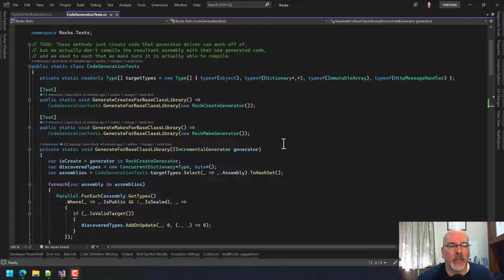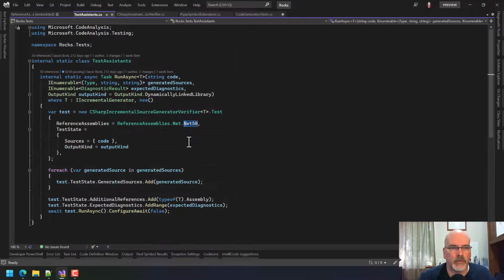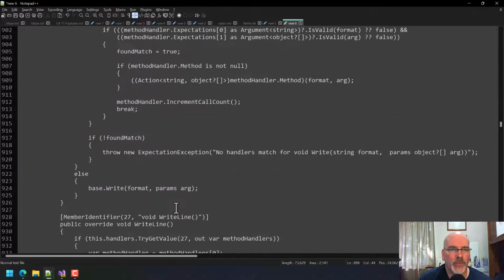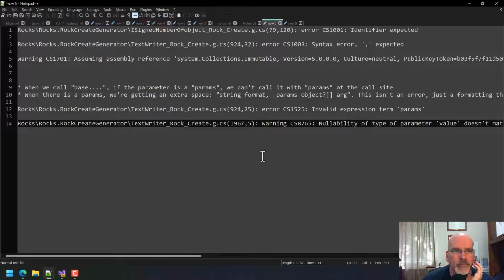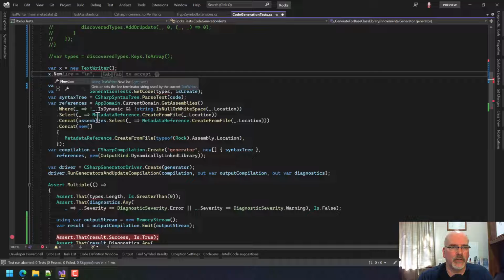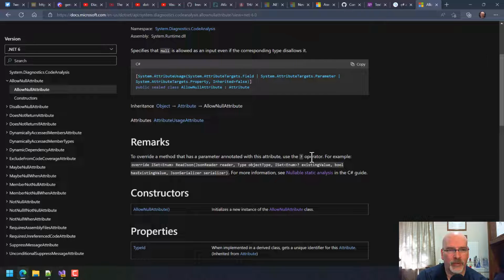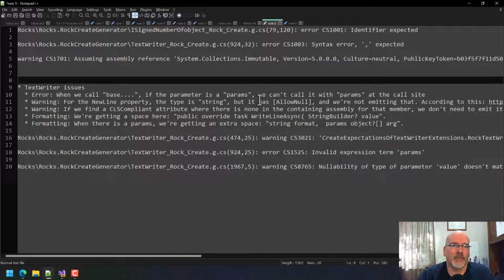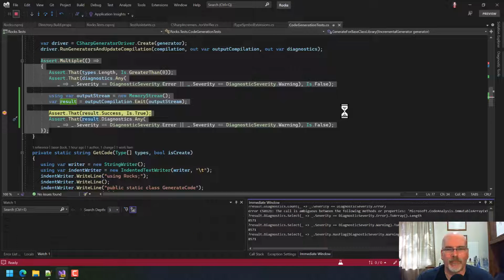FreeCodeSession - Episode 378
In this episode, I start the journey fixing unexpected bugs in Rocks, I find the generated code in a syntax tree, I realize I'm handling params parameters wrong, I review some warnings, and I decide to stop for a bit and enjoy my staycation.